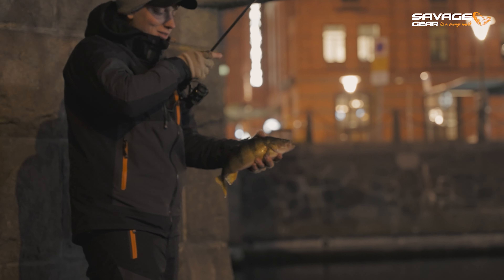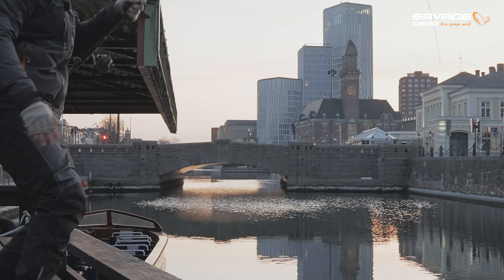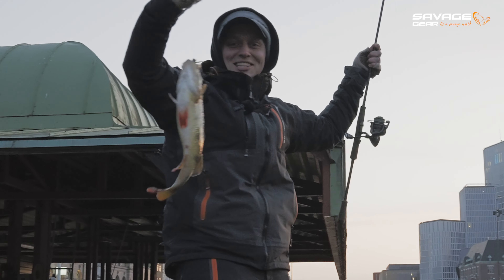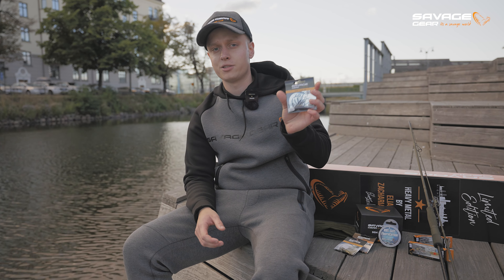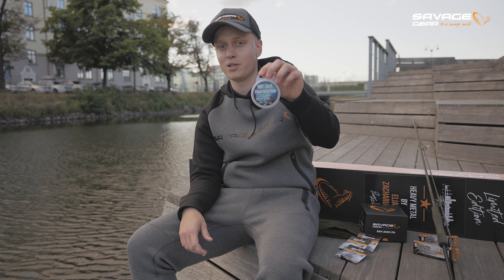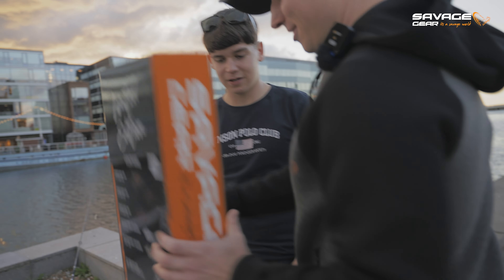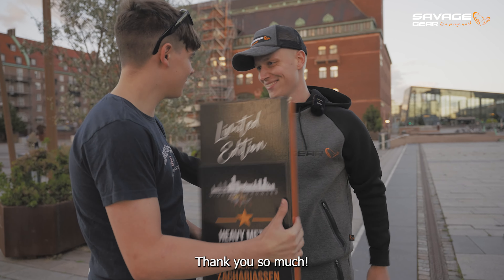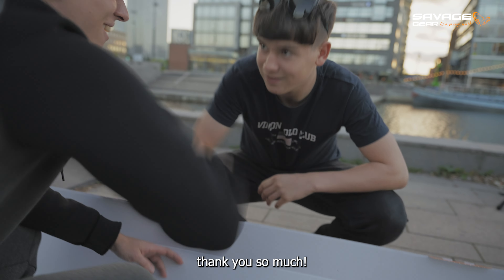🆕 Zestaw spinningowy 🤟 HeavyMetal 🎸 | okoń // SavageGear Polska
💥 Limitowana edycja ➡ zestaw spinningowy do łowienia okoni twardymi przynętami SavageGear, wyselekcjonowany przez Eliasa Zachariassena 🎣

👉 Zestawy dostępne w dobrych sklepach wędkarskich we wrześniu 🔜